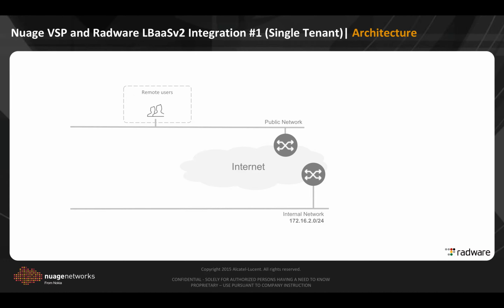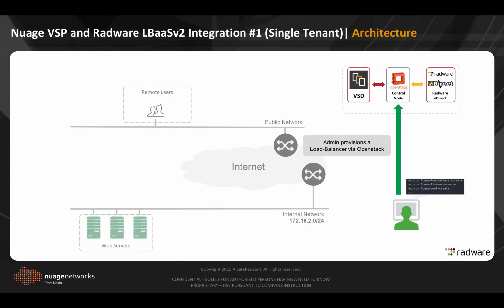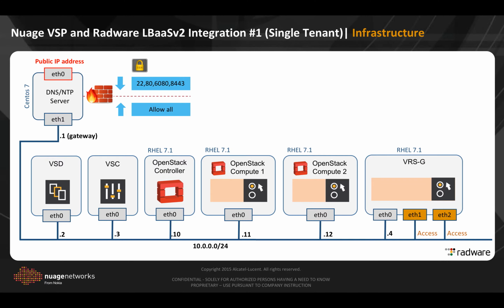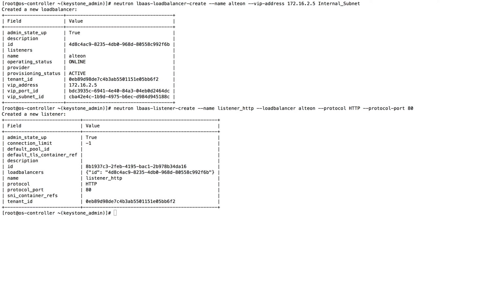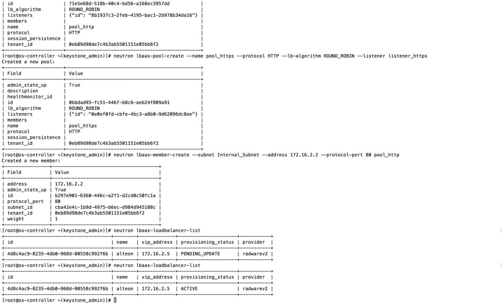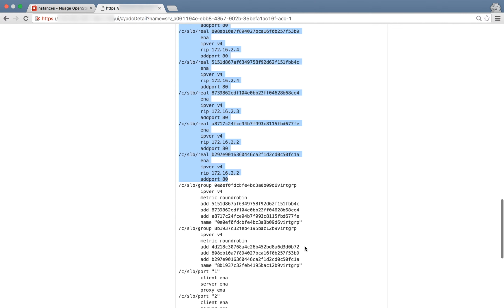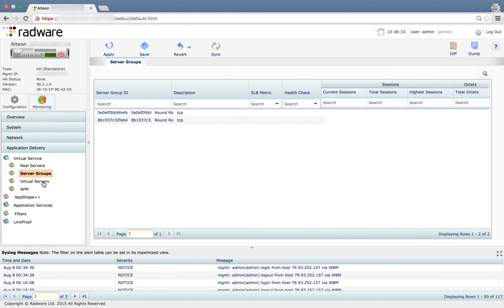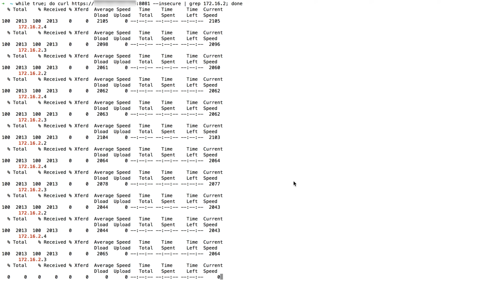Nuage Networks VSP LBaaSv2: Integration with Radware vDirect Demo #1: Single tenant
This video demonstrates the integration between Nuage Networks VSP and Radware vDirect in an OpenStack Liberty environment. We deploy three web-servers and then set-up Radware Alteon ADC using LBaaS (Load-Balancer-as-a-Service) v2 feature. This scenario uses a single-tenant environment.